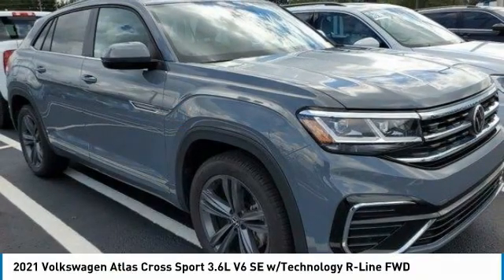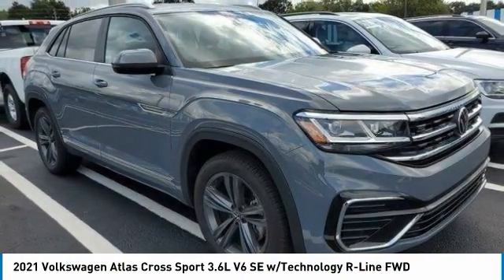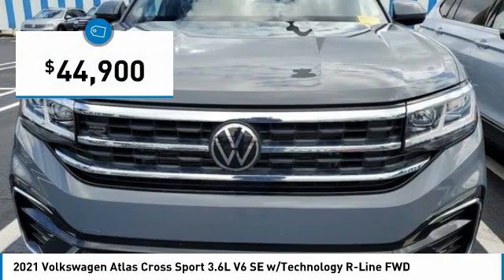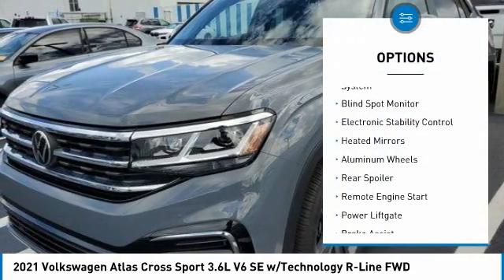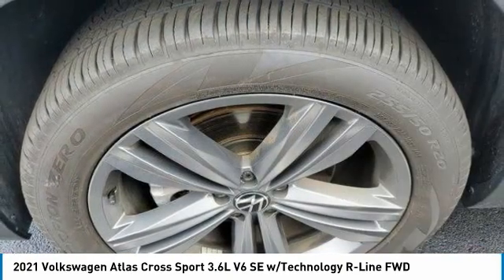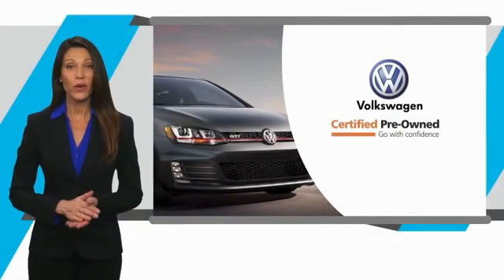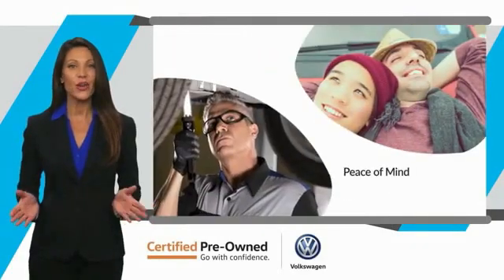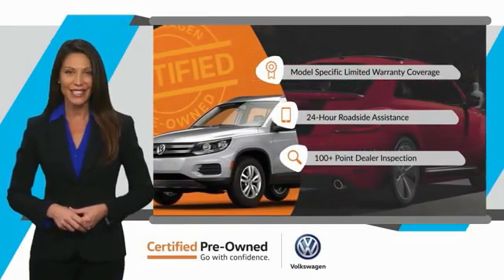2021 Volkswagen Atlas Cross Sport A27504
2021 Volkswagen Atlas Cross Sport 3.6L V6 SE w/Technology R-Line FWD

REDUCED FROM $46,900! CARFAX 1-Owner, Spotless, Volkswagen Certified, GREAT MILES 6,030! Heated Seats, Back-Up Camera, Power Liftgate, iPod/MP3 Input, Satellite Radio, PRIVACY COVER, FRAMELESS SELF-DIMMING REARVIEW MIRRO... br /br /KEY FEATURES INCLUDEbr /Power Liftgate, Heated Driver Seat, Back-Up Camera, Satellite Radio, iPod/MP3 Input Volkswagen 3.6L V6 SE w/Technology R-Line with Pure Gray exterior and Titan Black interior features a V6 Cylinder Engine with 276 HP at 6200 RPM*. br /br /OPTION PACKAGESbr /V6 TOWING PACKAGE factory-installed trailer hitch w/5,000 lbs, towing capacity, FRAMELESS SELF-DIMMING REARVIEW MIRROR compass and HomeLink garage door opener, PRIVACY COVER retractable privacy cover for cargo area. Non-Smoker vehicle br /br /A GREAT VALUEbr /Was $46,900. br /br /SHOP WITH CONFIDENCEbr /2-Year or 24,000-Mile (whichever comes first) Comprehensive Limited Warranty, All Certified Volkswagen vehicles must pass a detailed 100+-point inspection, 24/7 Roadside and Towing Assistance includes, lockouts, flat tires, fuel delivery, and jump starts, Complimentary 3-month trial subscription to SiriusXM Satellite Radio All-Access programming, Carfax Vehicle History Report, Any necessary repairs and maintenance are completed using Genuine Volkswagen parts br /br /BUY FROM AN AWARD WINNING DEALERbr /Tom Bush Family of Dealerships in Jacksonville, FL treats the needs of each individual customer with paramount concern. We know that you have high expectations, and as a car dealer we enjoy the challenge of meeting and exceeding those standards each and every time. Allow us to demonstrate our commitment to excellence! br /br /Horsepower calculations based on trim engine configuration. Please confirm the accuracy of the included equipment by calling us prior to purchase. br /